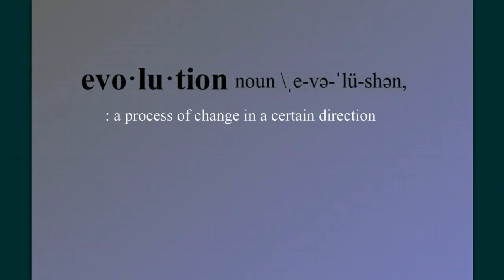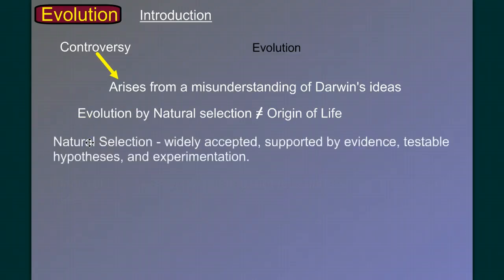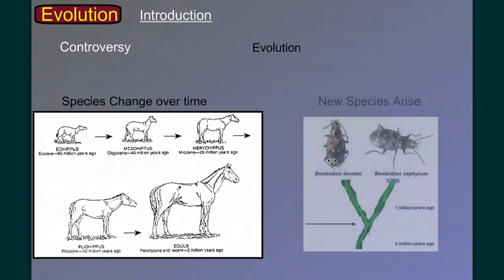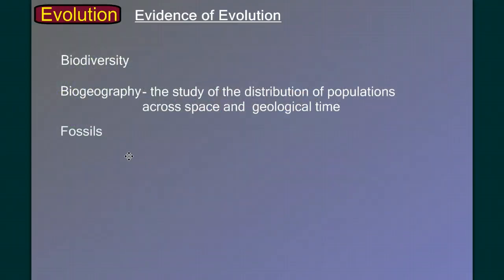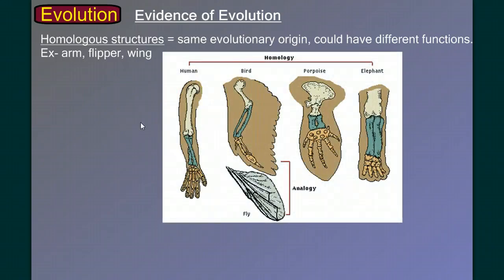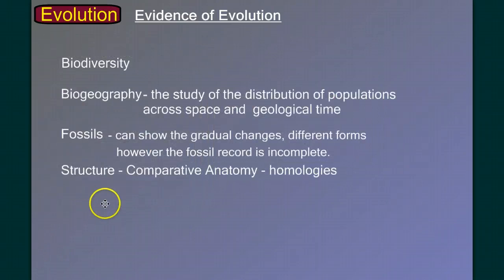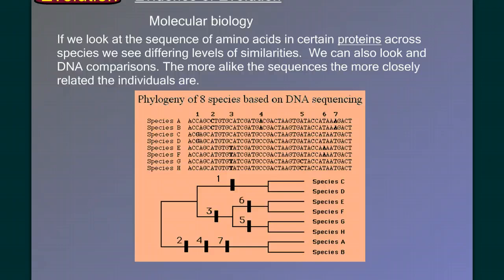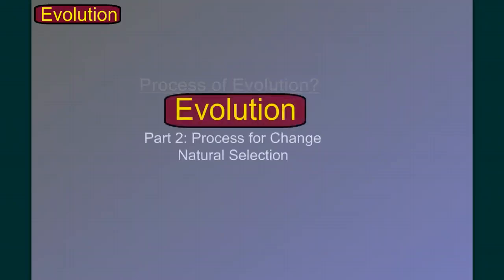Evolution Part 1: Introduction and Evidence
What is Evolution? This video briefly touches on the controversy of teaching evolution and discusses the many sources of evidence to support the theory of evolution.